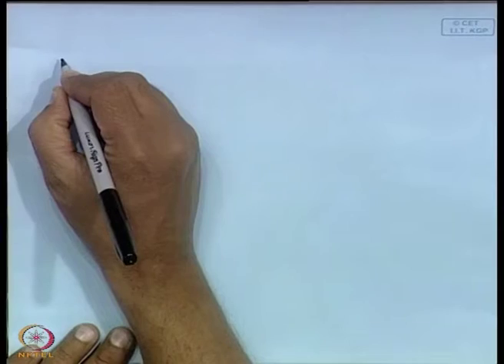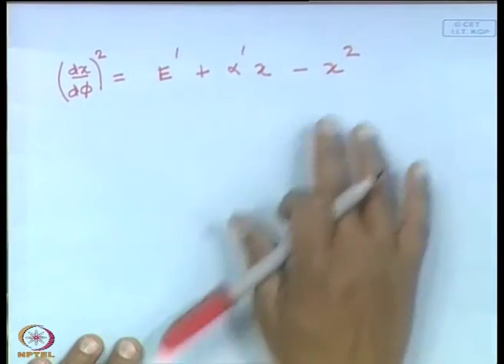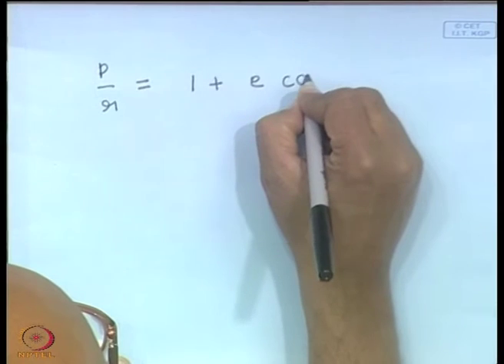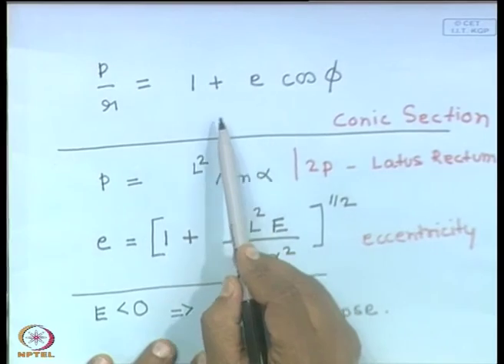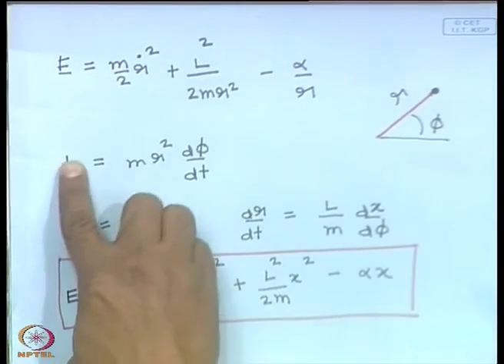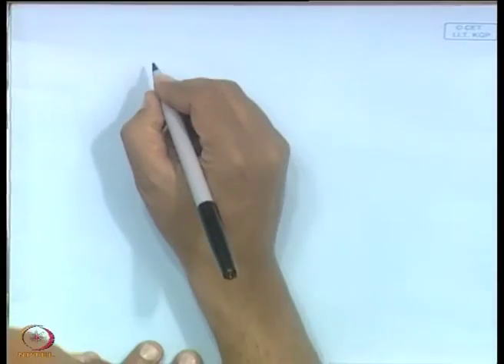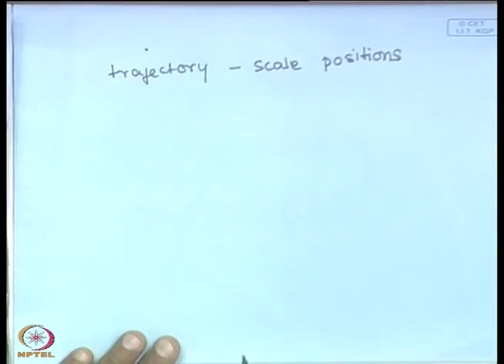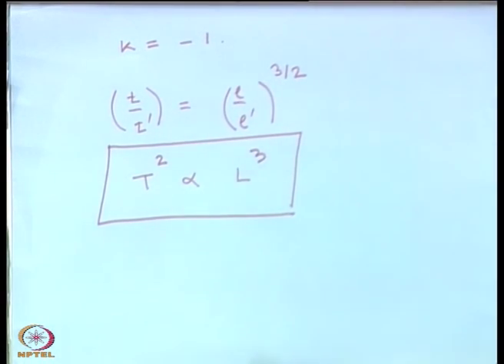Gravitation and the Two Body Problem (Contd.)